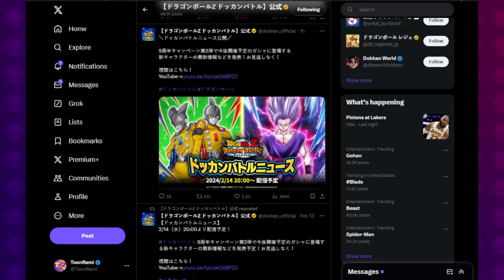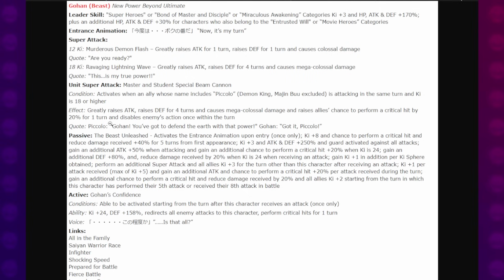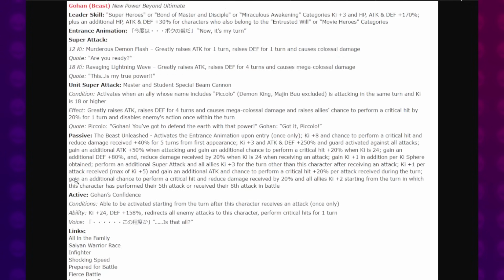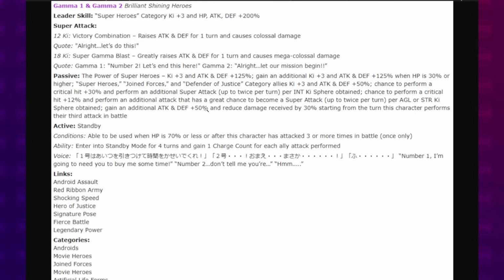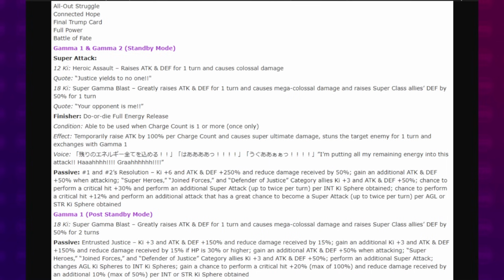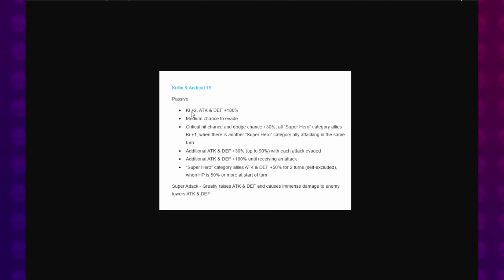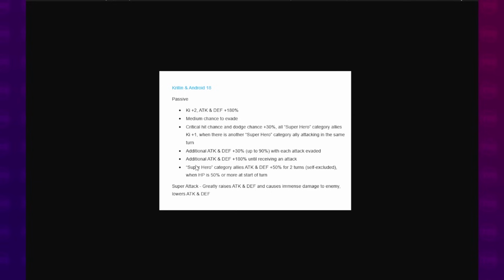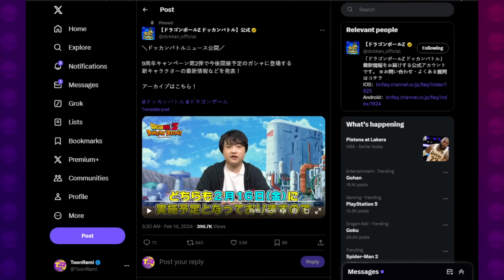UNBELIEVABLY BUSTED & BROKEN!! LR Beast Gohan Gamma 1 & 2 Details JP 9th Anni | DBZ Dokkan Battle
Video Title: UNBELIEVABLY BUSTED & BROKEN!! LR Beast Gohan Gamma 1 & 2 Details JP 9th Anni | DBZ Dokkan Battle

0:00 Intro
1:15 Beast Gohan Info
5:55 Gamma 1 & 2 Info
12:41 Krillin & Android 18 Info*
13:40 All Animations

Sources:
Dokkan API